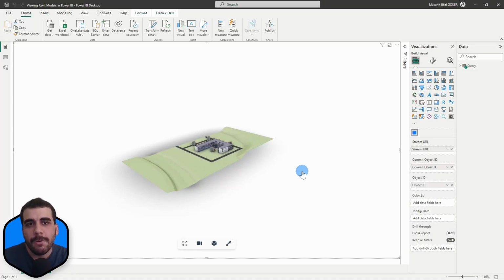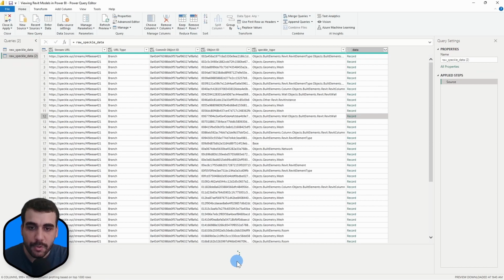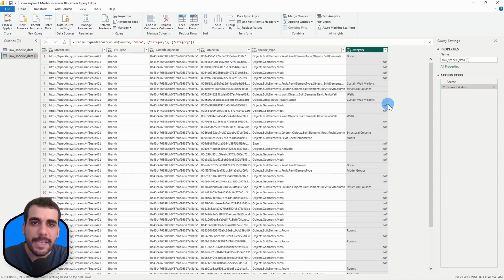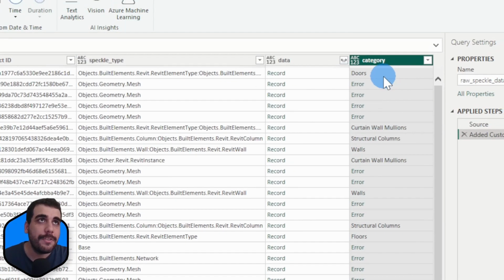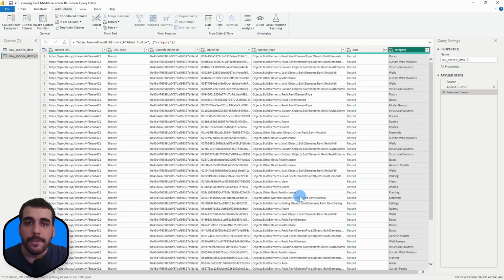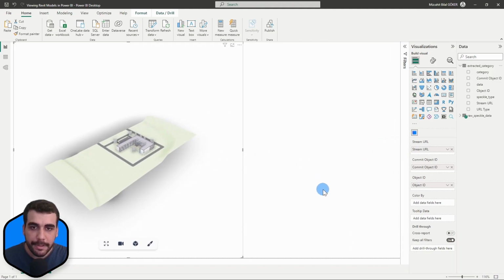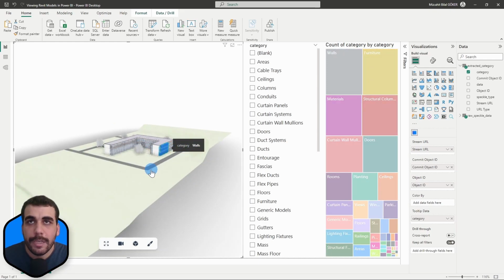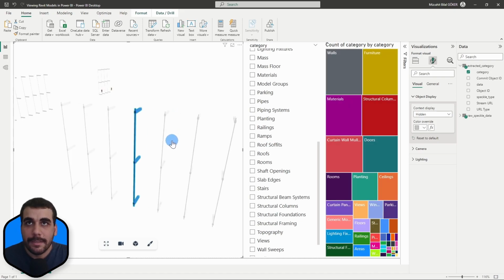Accessing Categories from Revit in Power BI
In this tutorial, we will learn how to extract category information from received Revit data in Power BI. This video will be a great introduction to understanding the structure of received data. We’ll show you